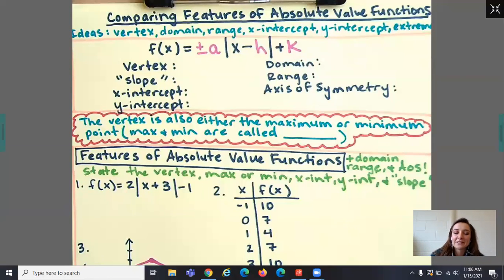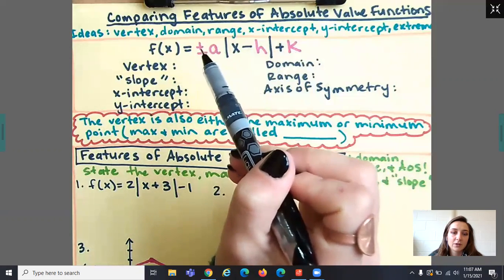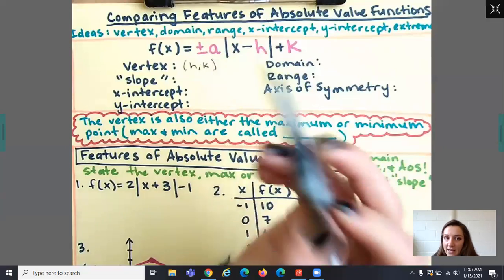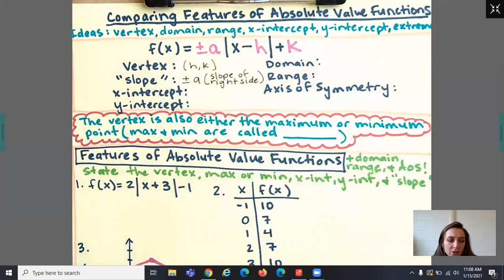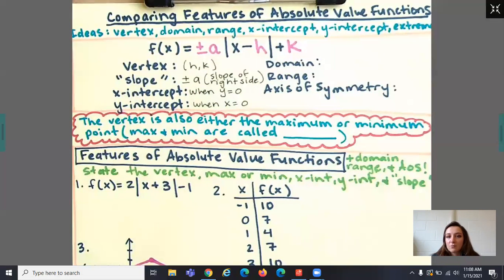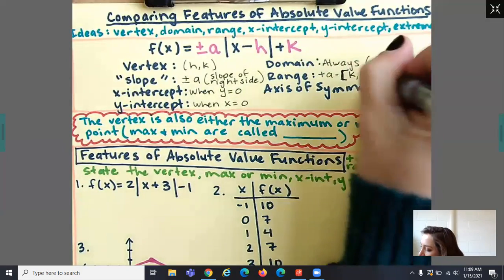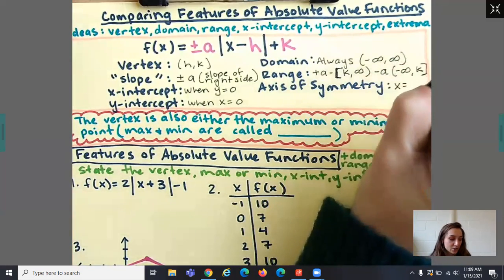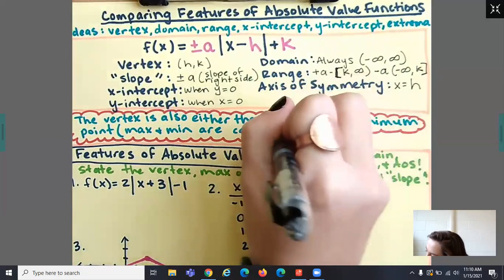Intro: Features of Absolute Value Functions